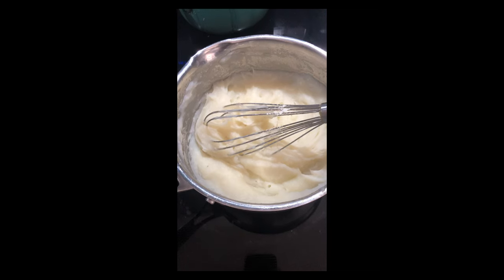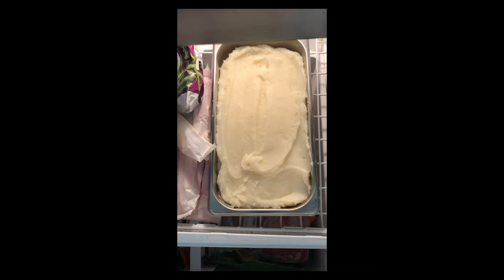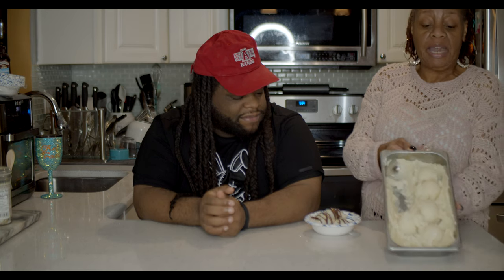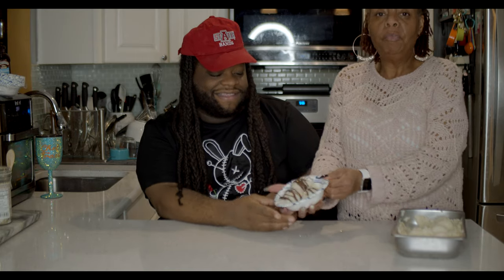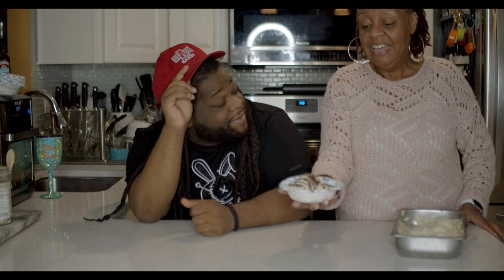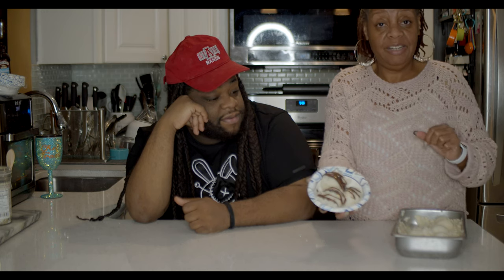Making My Family ICE CREAM But Putting Mashed Potatoes Instead!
Thanks for tuning in to my Channel! I will post frequent NEW reactions so join the fam and lets VIBE together.

Beezy910 Reacts to